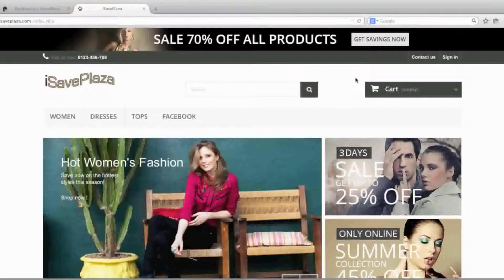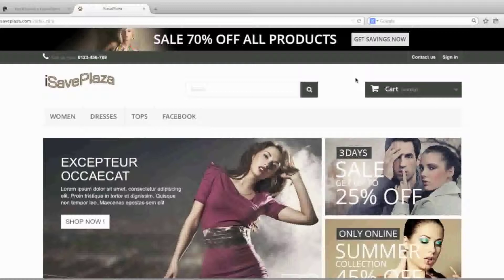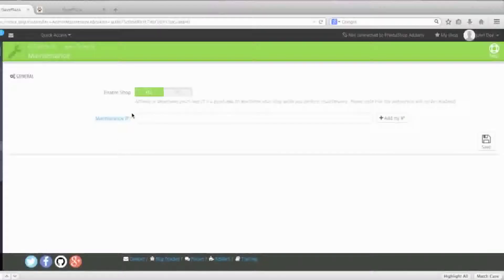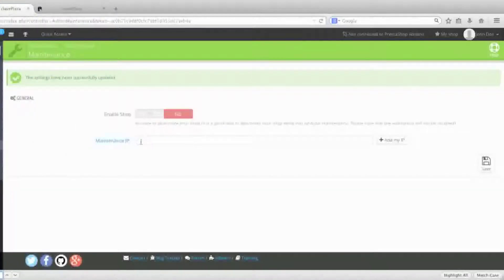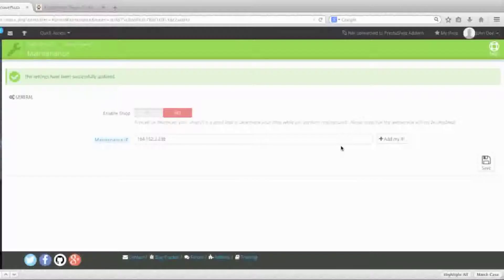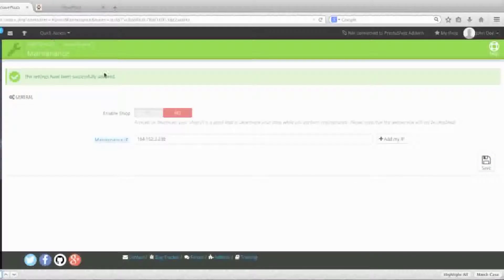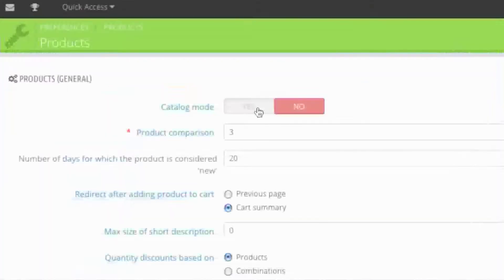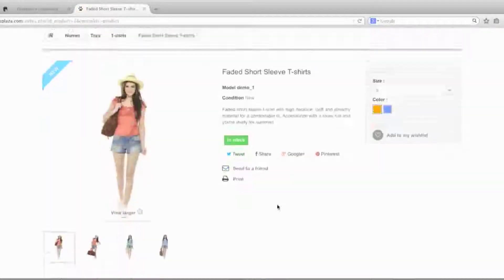Putting Your PrestaShop 1.6.x Store in Maintenance or Catalog Mode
Due to many requests from Youtube viewers, this video is now available in HD quality:

In this tutorial I show you how to put your PrestaShop 1.6.x store in maintenance mode or catalog mode.